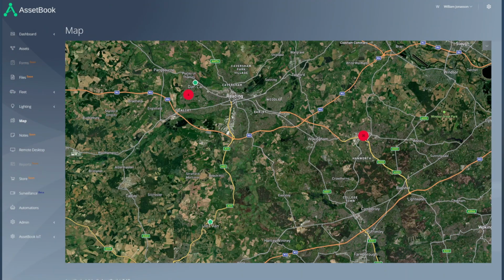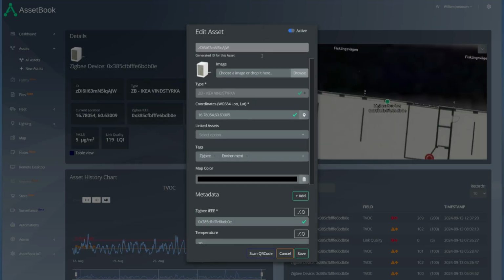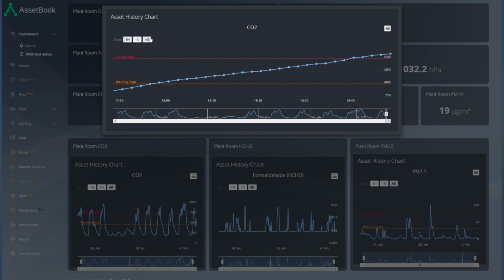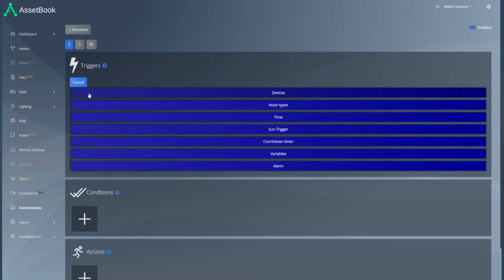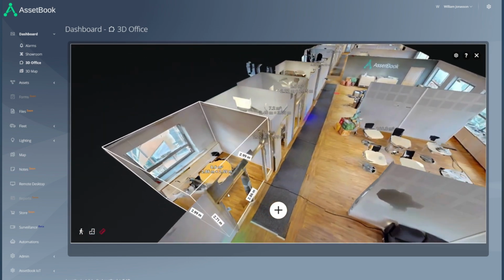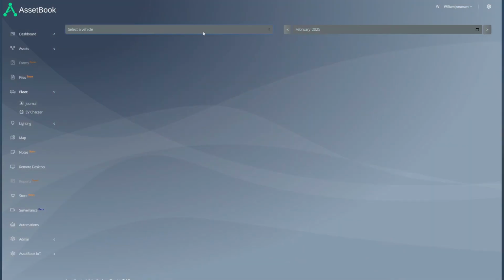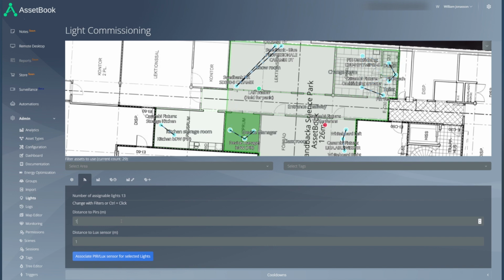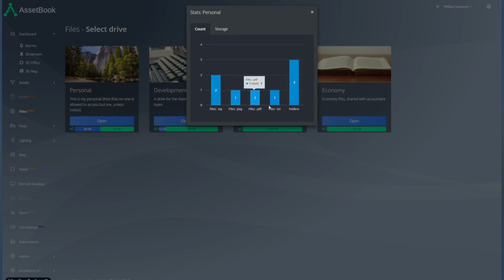AssetBook IoT - Demonstration of Digitalisation made simple.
See how AssetBook IoT is the future of how we manage digitalisation, management of assets, buildings and organisations. Every business or organisation needs a strategy and the tools to move forward in 2025 and AssetBook is one tool, one log in and one set of training needs. Rather than building more singular services each time you add technology, break down the borders and gain huge benefits from a single pane of glass view of EVERYTHING in your organisation. Unlock use case specific modules only as you need them and unify everything important to you, old or new to build a unique, bespoke system without any of the costs usually associated. From energy monitoring to smart manufacturing and anything in between we have over 1.5m+ devices across all major protocols for the lowest cost but most powerful IoT no-code deployments. Combine AI and ML with a IFTT logic engine that puts the power back in your own hands as a business.

Order of Play is as follows
Timestamps:
00:00 Start
00:35 Assets
02:10 Dashboards & Alarms
04:25 Automations
05:34 Digitalisation
07:13 Tracking
07:43 EV Charging Management
08:03 Smart Lighting
08:47 Smart Emergency Lighting
09:08 Surveillance Module
09:31 Files Module